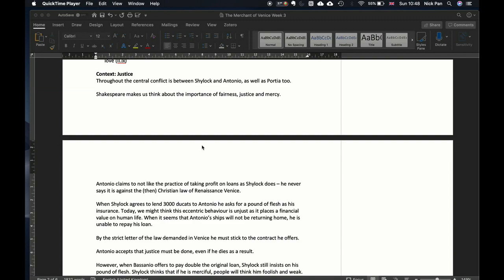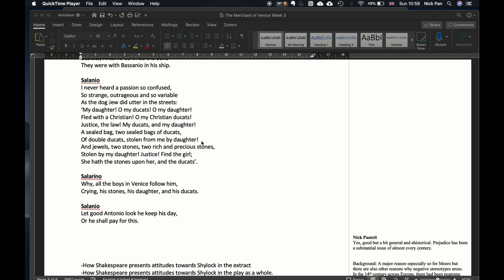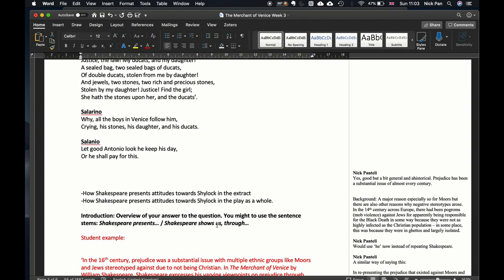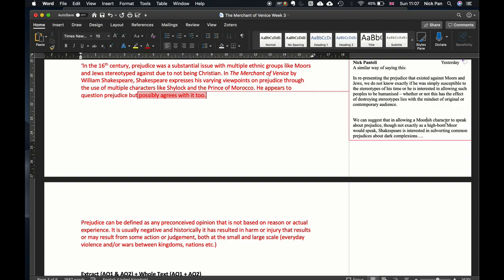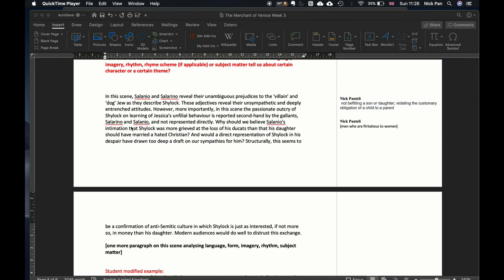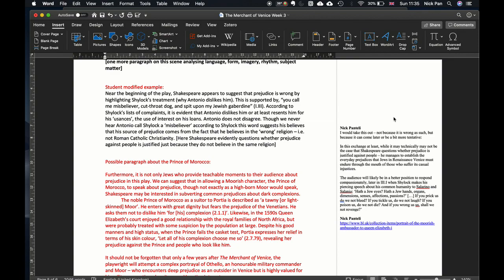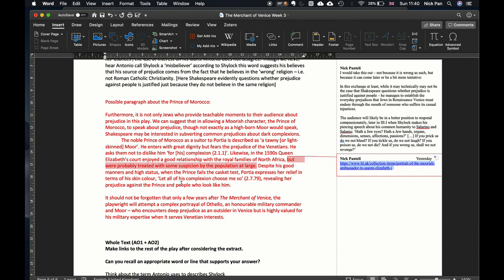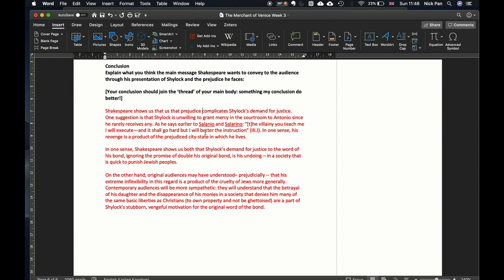The Merchant of Venice - Prejudice (GCSE AQA Essay Help)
(free)